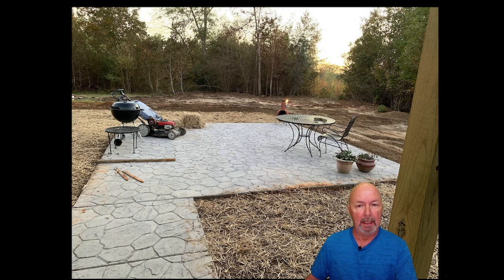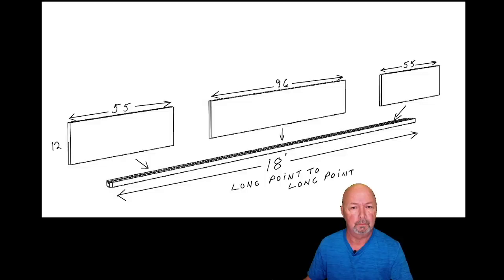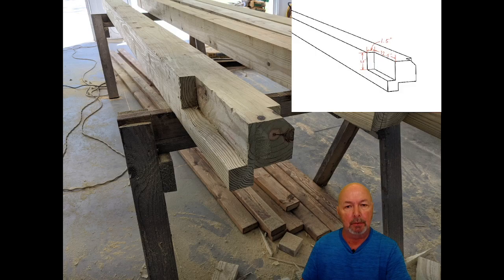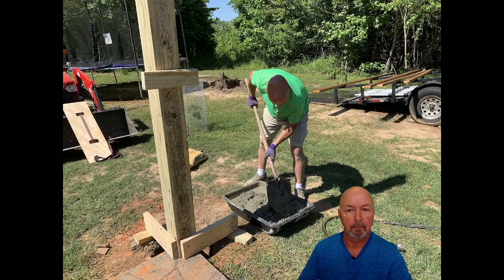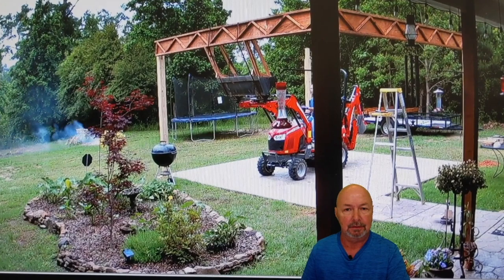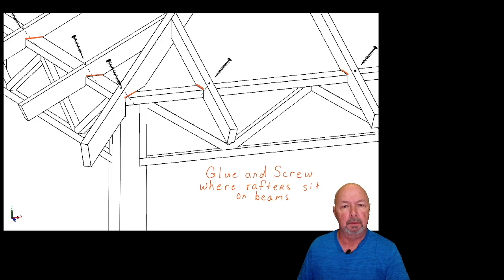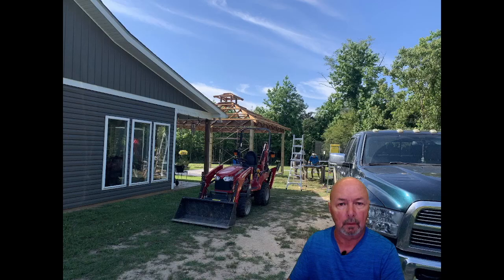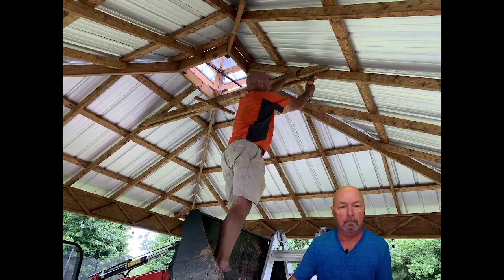Build This Awesome Patio Cover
After watching how I built this huge patio cover, you will be able to tackle your own similar project!